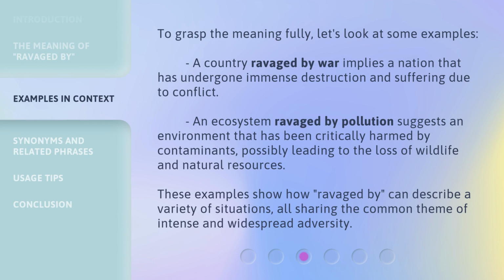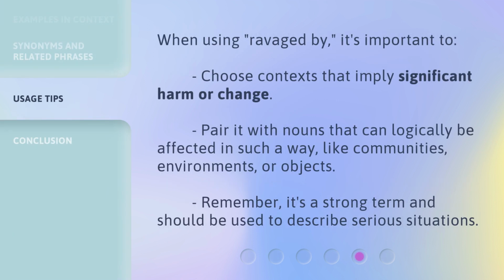Unraveling "Ravaged by": Understanding Its Impact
Unraveling "Ravaged by": Understanding Its Impact • Discover the meaning and power behind the phrase "ravaged by" and learn how to use it effectively in your language. Explore examples, synonyms, and usage tips to enhance your communication skills.

00:00 • Introduction - Unraveling "Ravaged by": Understanding Its Impact
00:29 • The Meaning of "Ravaged by"
00:46 • Examples in Context
01:22 • Synonyms and Related Phrases
01:44 • Usage Tips